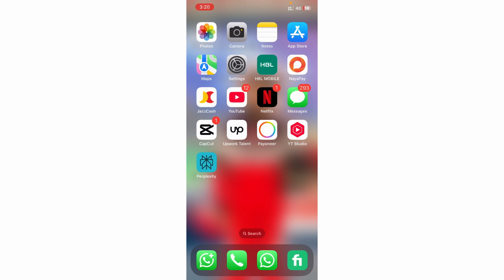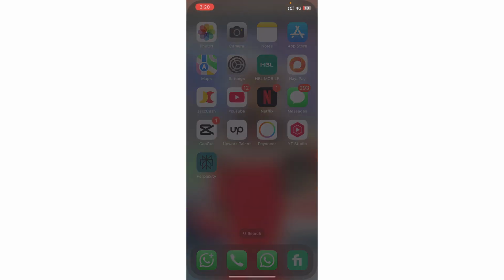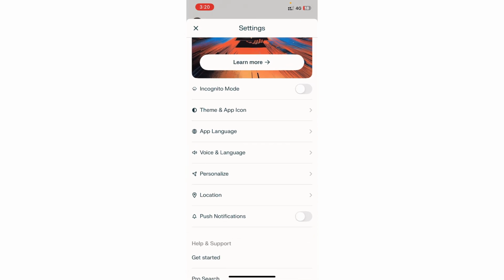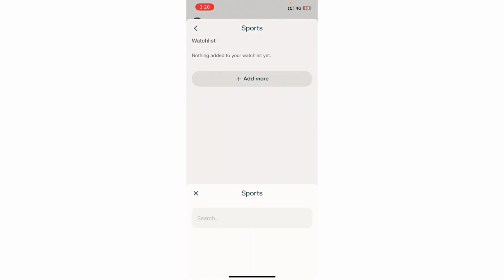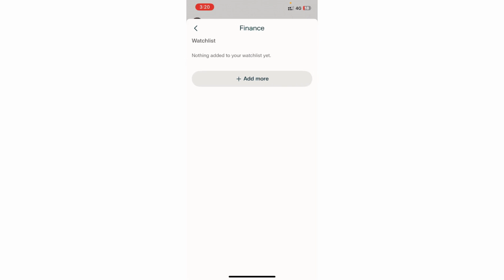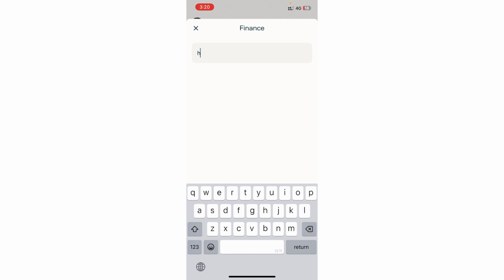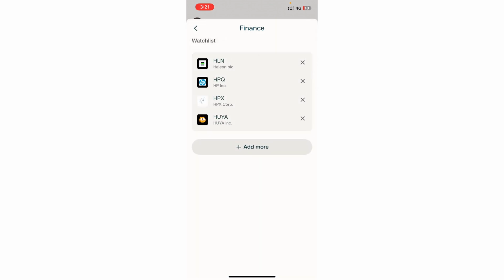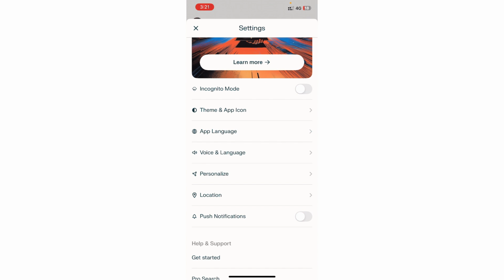How to Personalize Perplexity App [easy]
In this easy tutorial, learn how to personalize the Perplexity app to fit your preferences in just a few quick steps. From updating your AI profile and setting your location to choosing your favorite theme and adjusting notification settings, this step-by-step guide helps you customize your experience—perfect for beginners who want more tailored answers and a user-friendly interface!